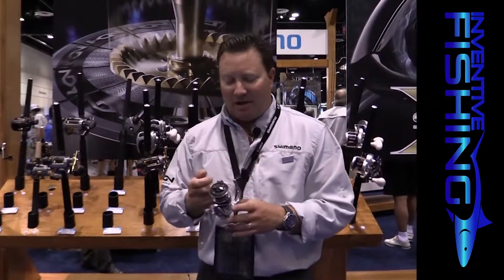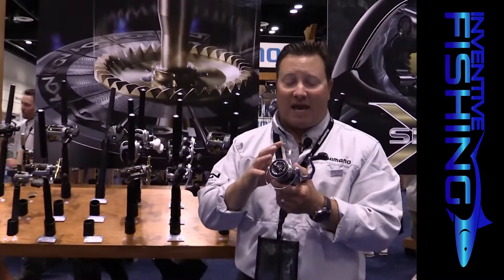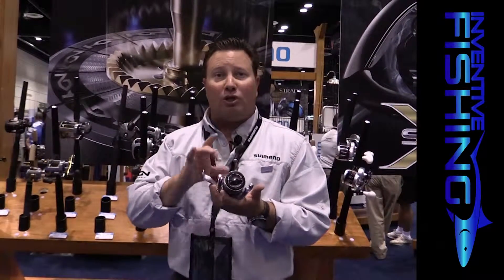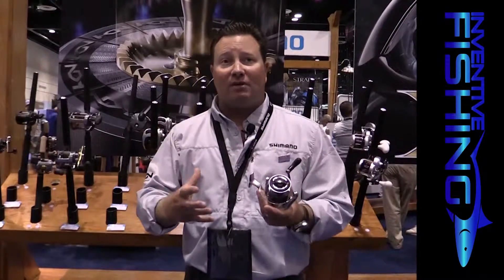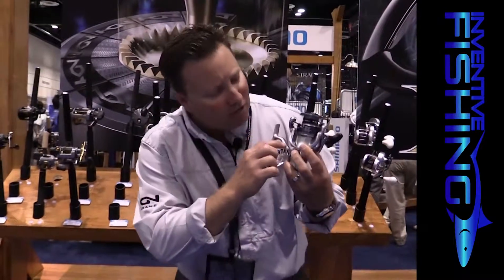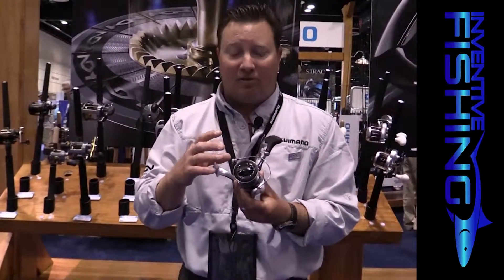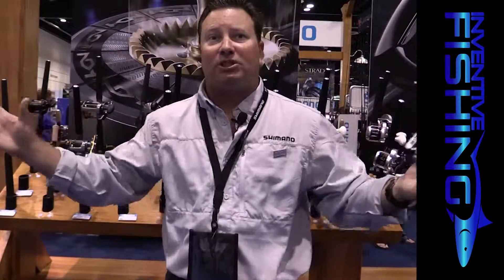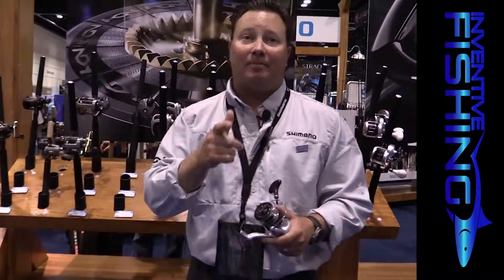Inventive Fishing New Product Introduction: Stradic FK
In this video Marc Mills of Shimano introduces us to the new Stradic FK spinning reels. Be sure to check out for more New Product Introductions, Gear Reviews, and other resources for saltwater sport fishing. FISH ON!